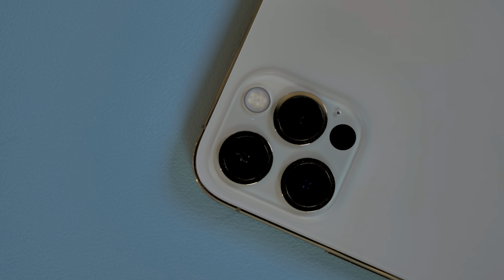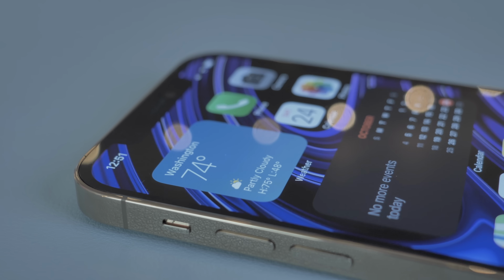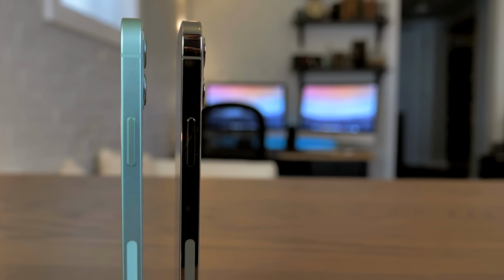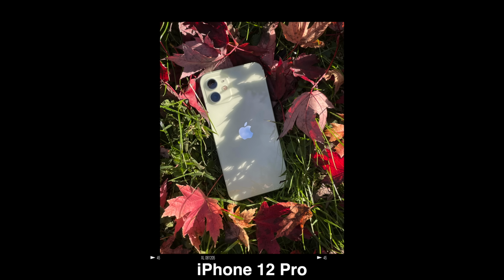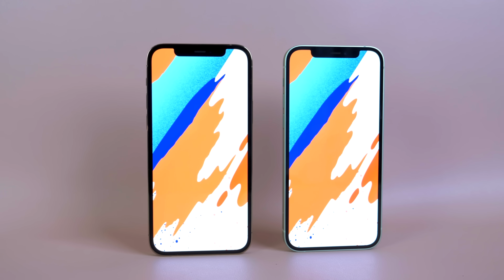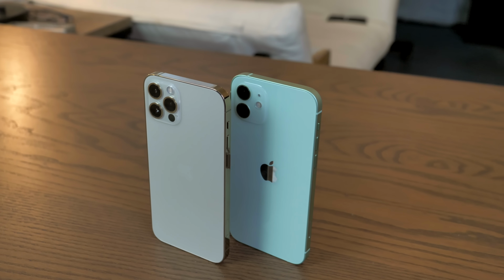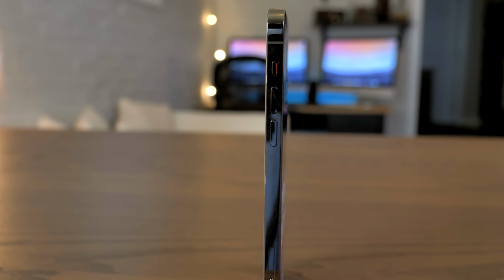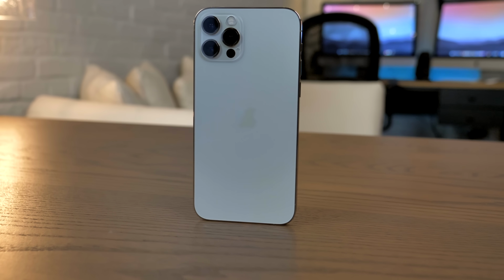Why does iPhone 12 Pro even exist?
IPhone 12 and iPhone 12 Pro are here, but why is iPhone 12 Pro so similar to the normal 12? What benefits does it actually have? In this video we’re going to break down the 12 Pro and figure out if it’s really worth the extra money or if you should just stick with the normal iPhone 12